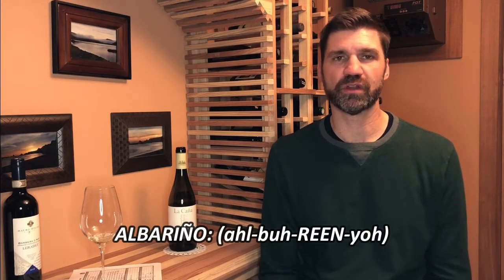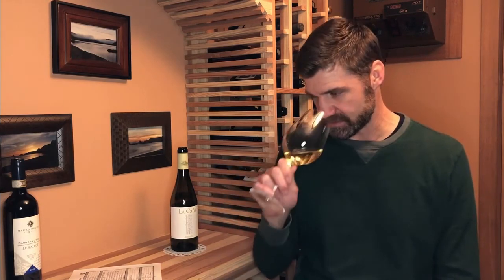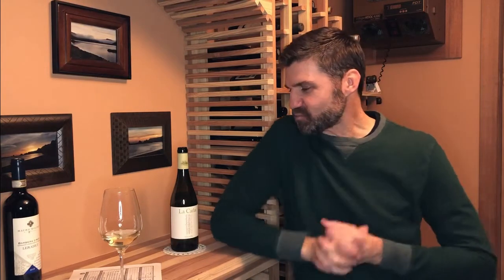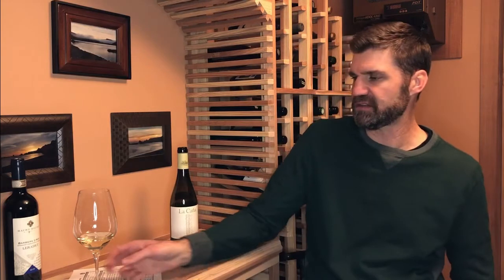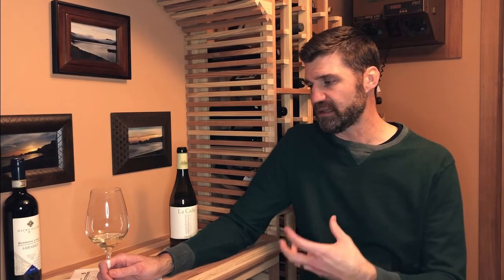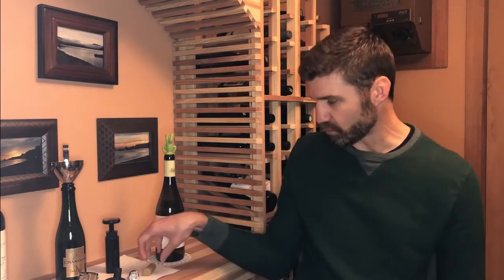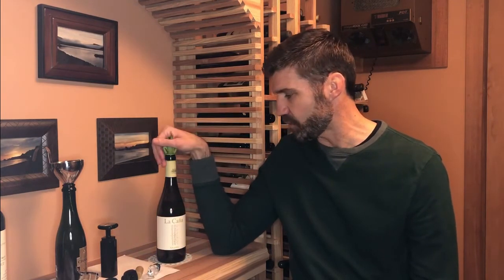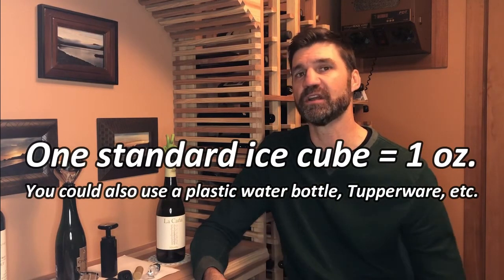Wine #2 of 52: Spain's Albariño PLUS how to preserve an unfinished bottle of wine.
This week's episode focuses on the delicious and underappreciated varietal, Albariño from the Rìas Baixas in Galicia, Spain. If you are tired of your same old Sauvignon Blanc, Pinot Grigio, or Chardonnay, you need to watch this episode!
This week's bottle:
La Caña, Albariño, 2018 ~$20

Wine Tip of the Week:
How you can prolong the life of an unfinished bottle of wine?

0:00 Start
0:31 What is Albariño?
1:18 The Tasting
6:24 Diatribe on 100 point wine scoring systems
7:10 Verdict and Food Pairing
8:55 Tip of the Week
13:38 Coming up Next Week